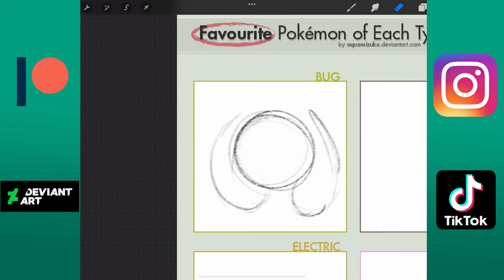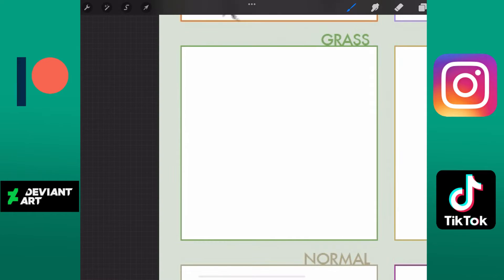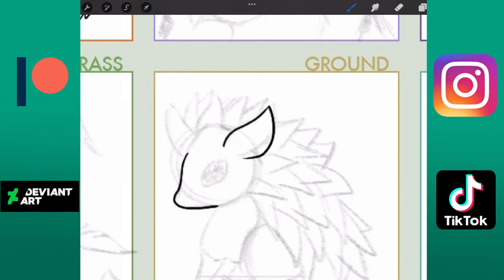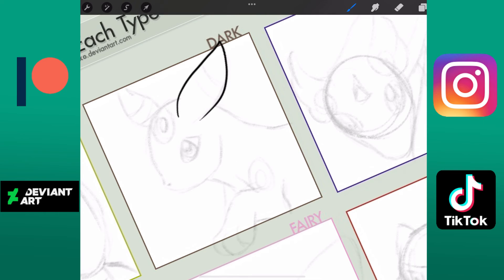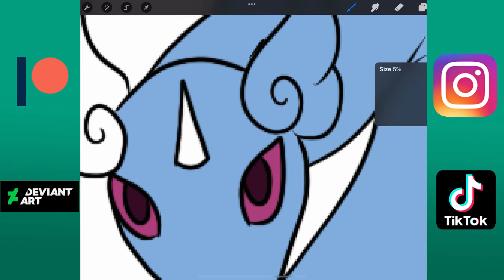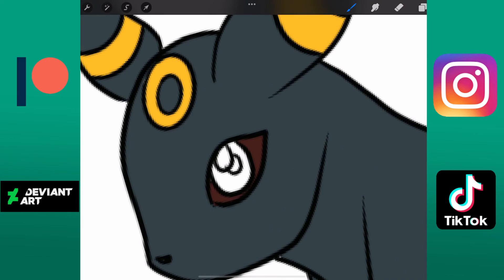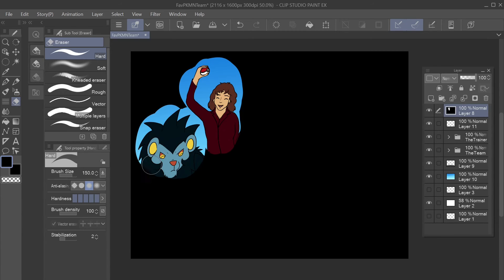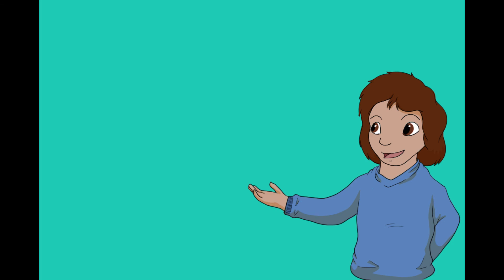My ideal Pokemon team!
I found a fun little meme on DeviantArt where you draw your favourite pokemon of each type. Naturally, I made it a bit more challenging and then I picked out my six ultimate favourites to make my ideal Pokemon team.

Who knows, maybe there'll be a game where I can actually make this team a reality before the postgame... Scarlet and Violet anyone? Hopefully

Along the way I learnt a lot about pokemon designs and how they match their typing. What are some of your favourite pokemon?

Pokemon belongs to Game Freak and Nintendo